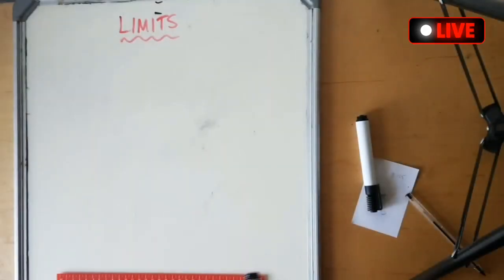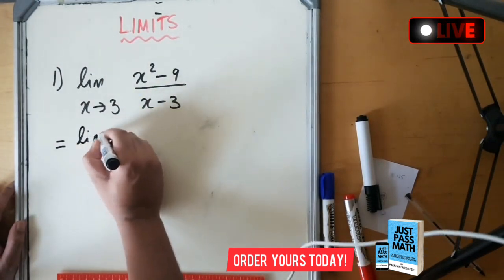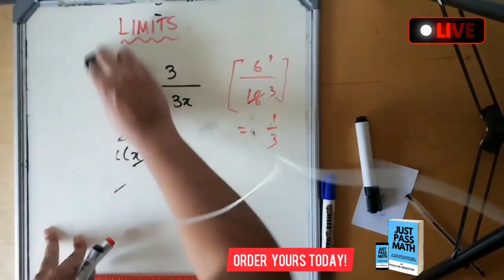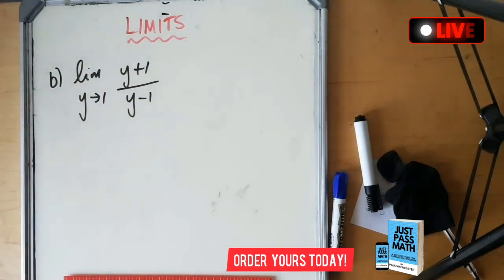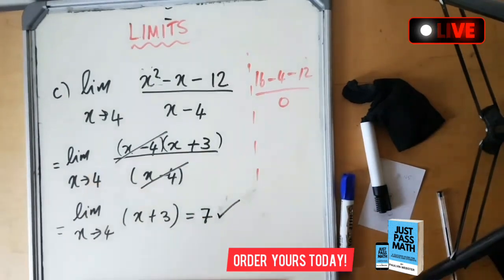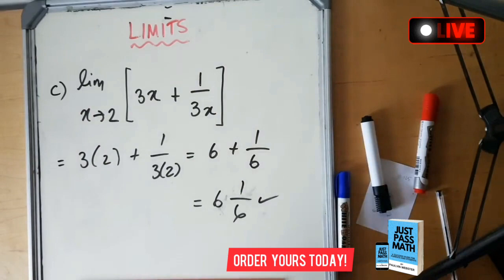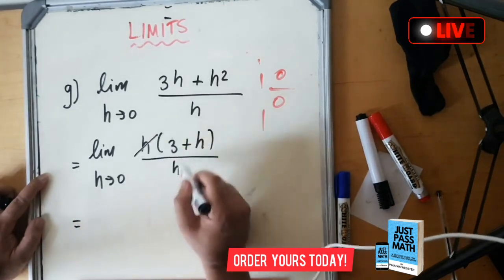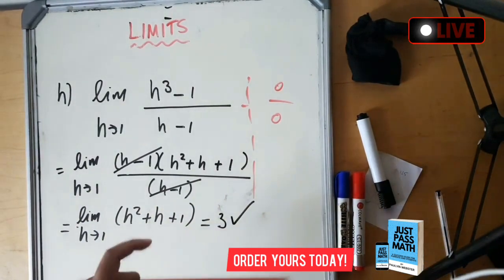I Reveal The Secret to Limits in Calculus: Live Session – Grade 12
In this live session, [your name] dives into the topic of limits in calculus. Using a variety of exam-style questions, Paulvin walks viewers through the process of finding limits and explores the intricacies of this fundamental concept.

Through clear explanations and step-by-step examples, viewers are able to gain a deeper understanding of limits and develop their problem-solving skills. Whether you're a student struggling with calculus or simply looking to brush up on your math knowledge, this live session is a great resource for anyone interested in this essential mathematical concept.

Overall, this session is an engaging and informative exploration of limits in calculus, and [your name] provides a valuable resource for anyone looking to improve their understanding of this critical concept.

You know what will also help you boost you math mark ?
My Math guide that consist of now formulas or equations !
South Africas first math guide for parents and students. Get your copy of my math guide here: TakeAlot Amazon